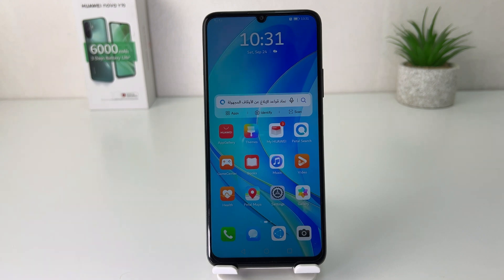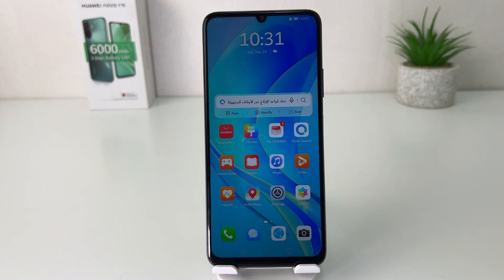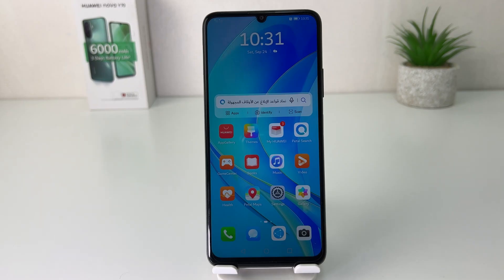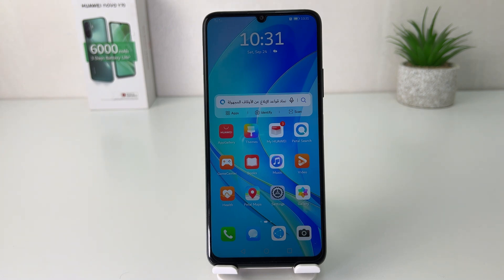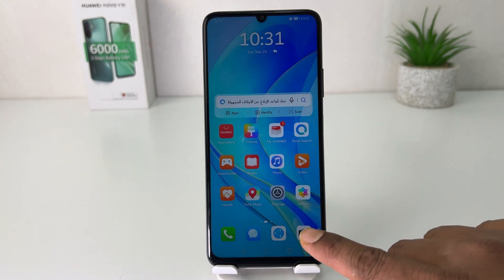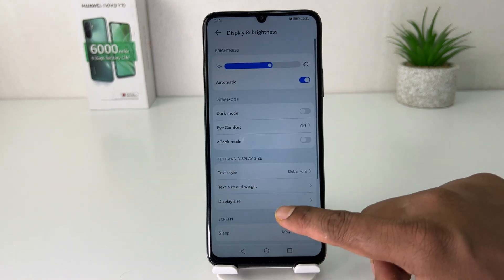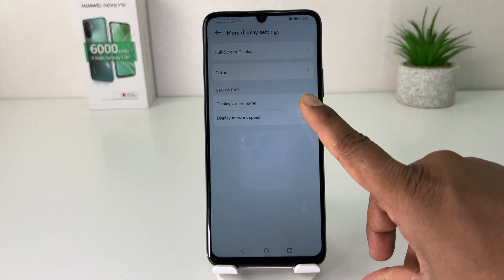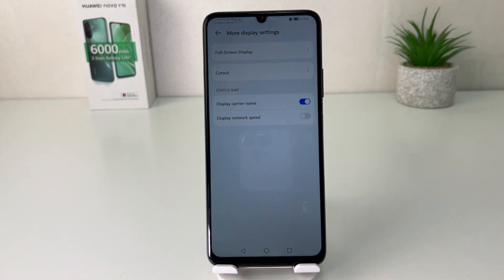How to enable showing carrier name in status bar in Huawei Nova Y70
In this video I am going to share with you How to enable showing carrier name in status bar in Huawei Nova Y70